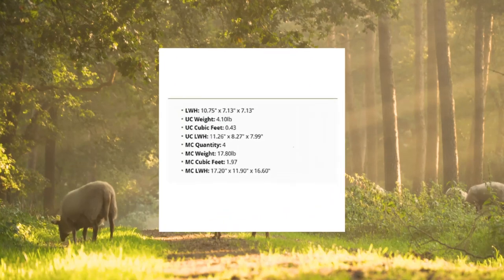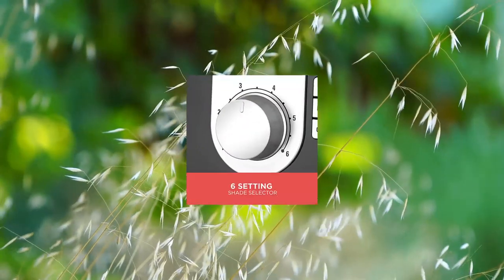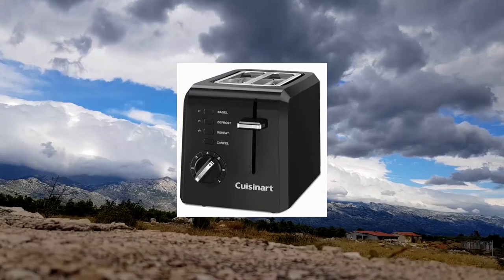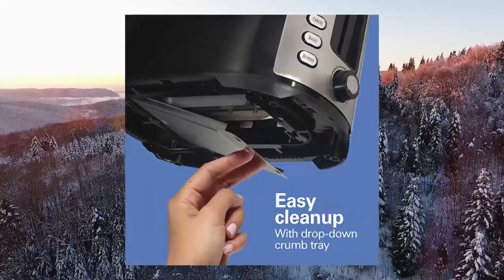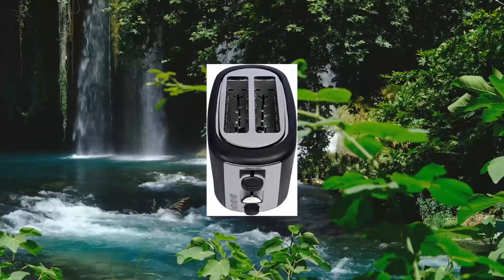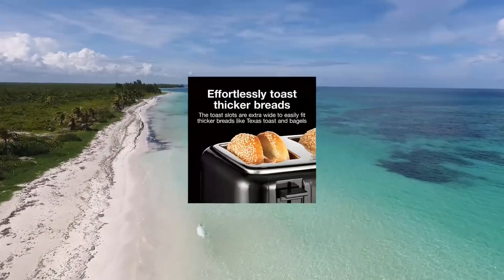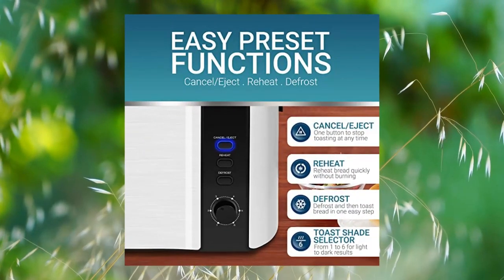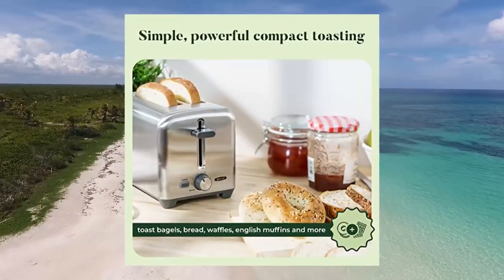Top 10 Toasters You Can Buy May 2023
Cuisinart CPT-160 Metal Classic 2-Slice Toaster, Brushed Stainless

Elite Gourmet ECT-3100 Long Slot 4 Slice Toaster, Reheat, 6 Toast Settings, Defrost, Cancel Functions, Built-in Warming Rack, Extra Wide Slots for Bagels  Waffles, Stainless Steel  Black

Amazon Basics 2 Slice, Extra-Wide Slot Toaster with 6 Shade Settings, Black

Cuisinart CPT-122BK 2-Slice Compact Plastic Toaster, Black

Hamilton Beach 2 Slice Extra Wide Slot Toaster with Bagel  Defrost Settings, Shade Selector, Toast Boost, Auto Shutoff, Black  Stainless Steel (22633)

BLACKDECKER 2-Slice Extra-Wide Slot Toaster, Square, Black, T2569B

Proctor Silex 4 Slice Toaster with Extra Wide Slots for Bagels, Cool-Touch Walls, Shade Selector, Toast Boost, Auto Shut-off and Cancel Button, Black (24215PS)

BELLA 2 Slice Toaster with Extra Wide Slots  Removable Crumb Tray - 6 Browning Options, Auto Shut Off  Reheat Function - Toast Bread, Bagel  Waffle

Has a Sales Rank Of 7 in Toasters

Has a Sales Rank Of 6 in Toasters

Has a Sales Rank Of 2 in Toasters

Has a Sales Rank Of 1 in Toasters

Has a Sales Rank Of 8 in Toasters

Has a Sales Rank Of 9 in Toasters

Price :: $39.99 ($39.99 / ct) -- check Links For updated Prices

Has a Sales Rank Of 13 in Toasters
Lowest Price On Amazon $39.99 ($39.99 / ct) -- check Links For updated Prices

Has a Sales Rank Of 4 in Toasters